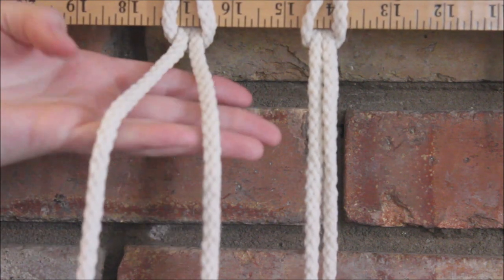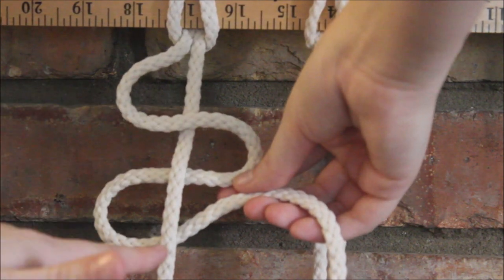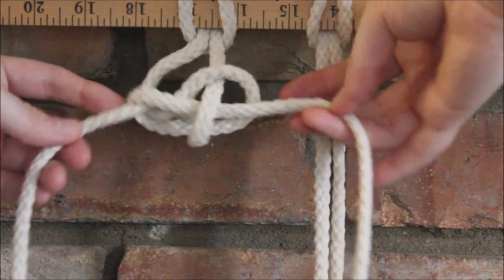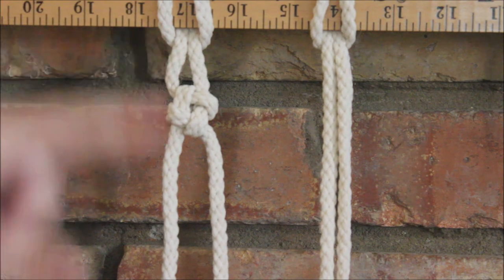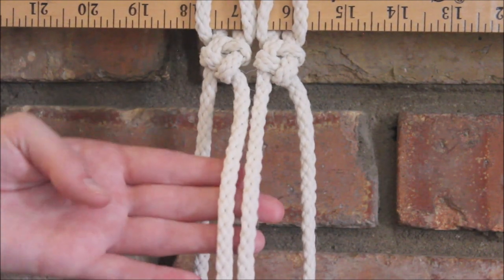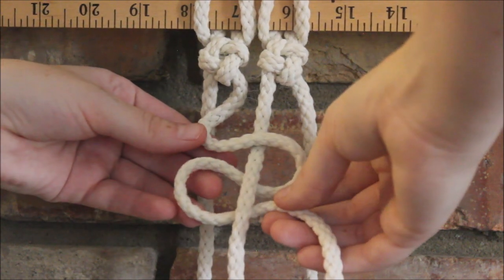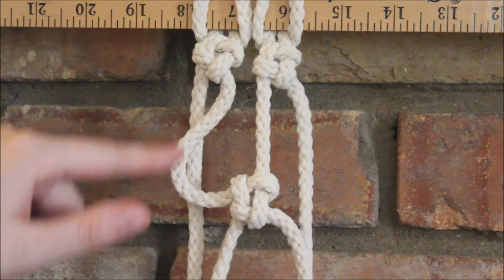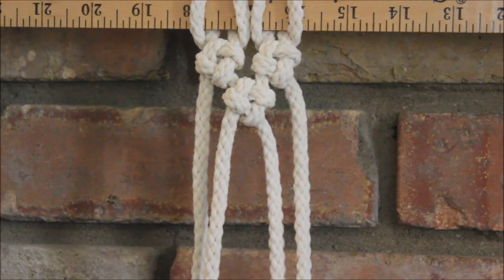Macrame 101: Cross Knot Tutorial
Learn how to make the cross knot! This is a great knot to add into your macrame projects.

ROPE USED:
-Bonnie Craft Cord 6mm